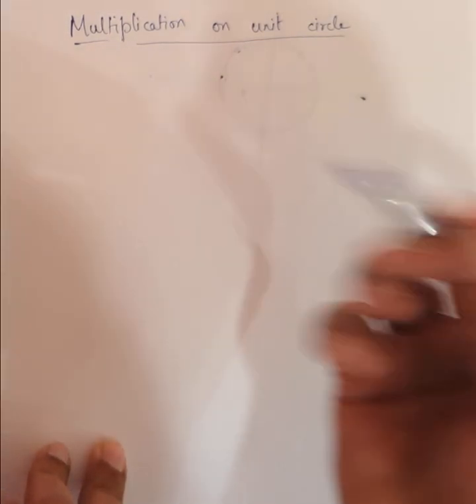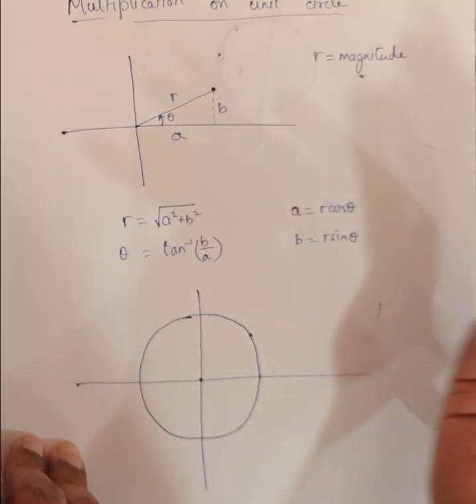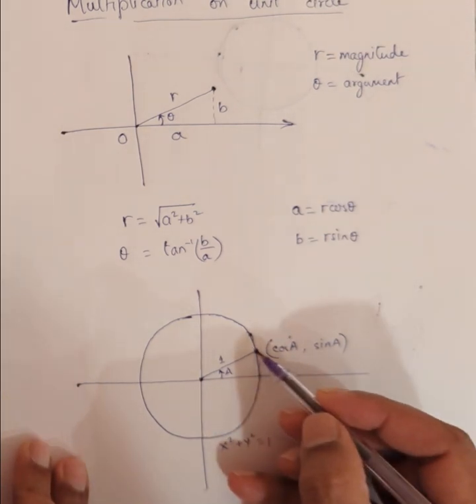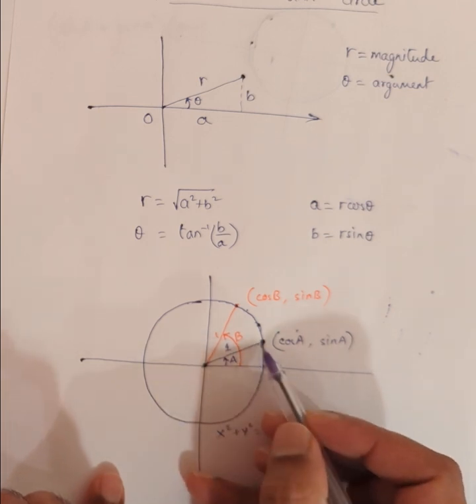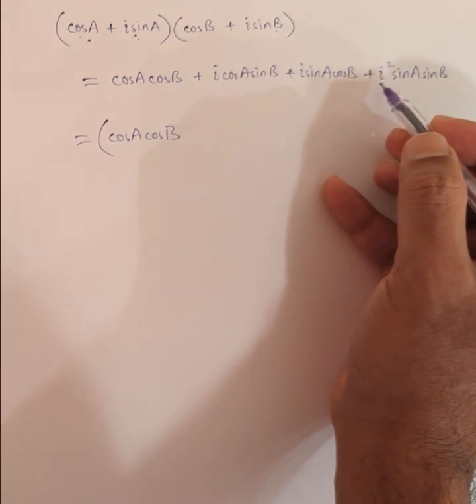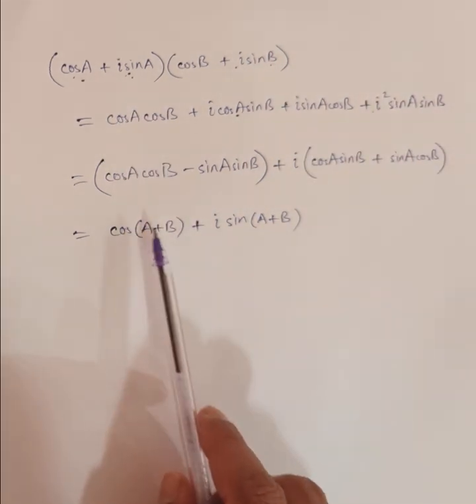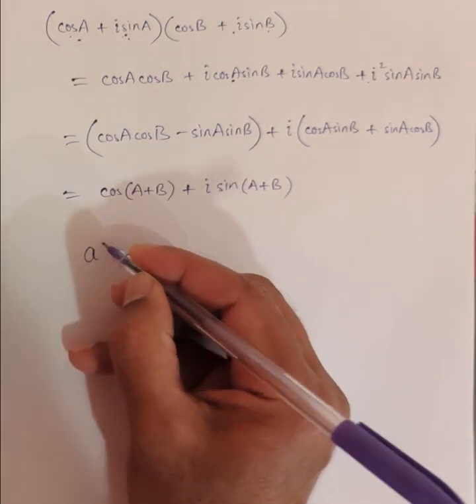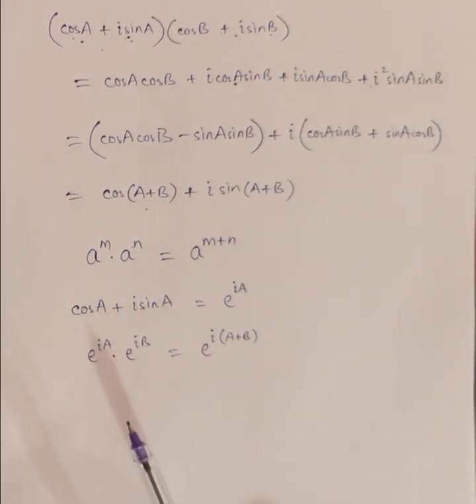Multiplication on the unit circle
This video shows that when you multiply two complex numbers on the unit circle, you again get a complex number on the unit circle.